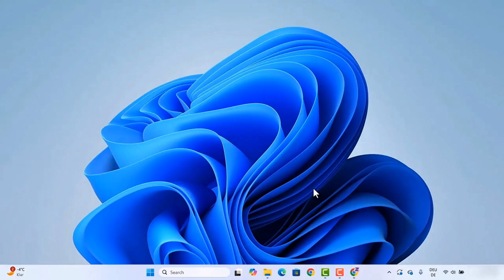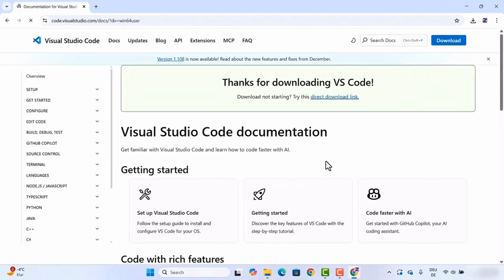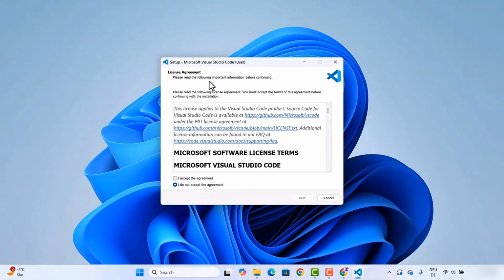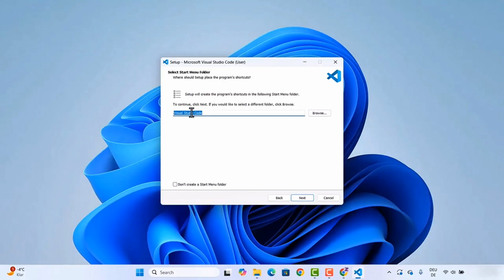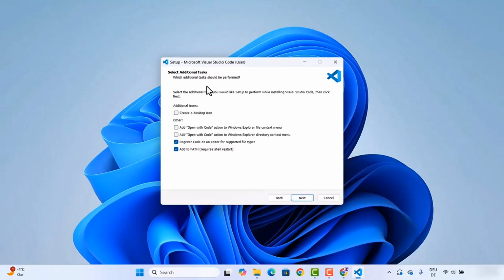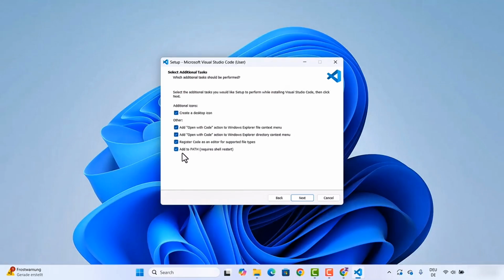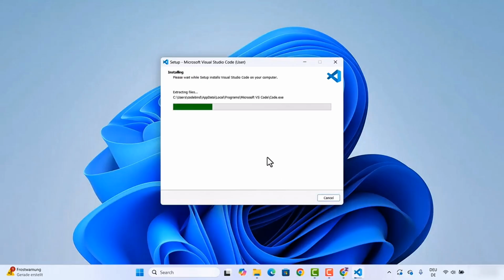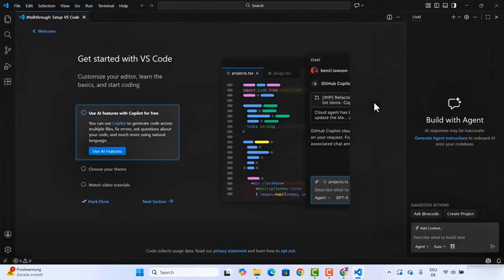🇿🇲 Install Visual Studio Code Easily | Zambia Beginner’s Guide in Our Local Language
In this video, I show you step-by-step how to install Visual Studio Code (VS Code) on your computer in an easy-to-understand local language guide.

VS Code will be one of the important tools we’ll use as we learn programming and cybersecurity on Cyber Intelligence Zambia.

Coming up on the channel, we’ll be learning topics such as:

HTML and web development
Python programming
Cybersecurity fundamentals
Ethical hacking concepts
Practical computer and technology skills

This guide is designed especially for beginners who want to start their journey into programming, technology and cybersecurity.

🇿🇲 Learn technology. Learn cybersecurity. Build your skills.